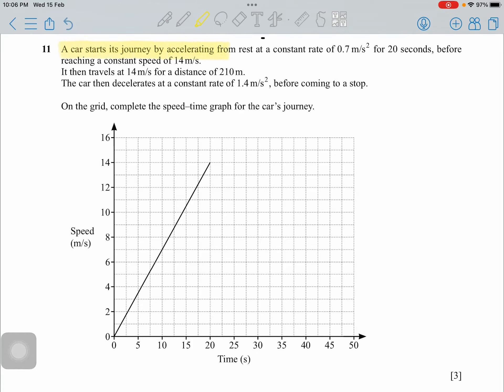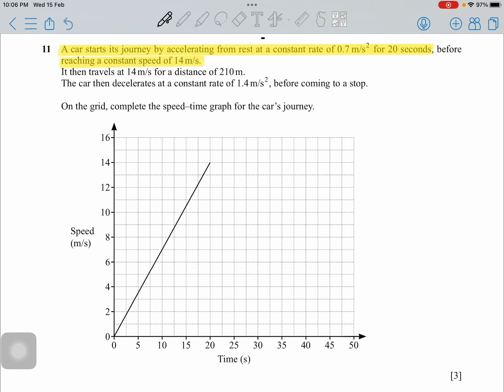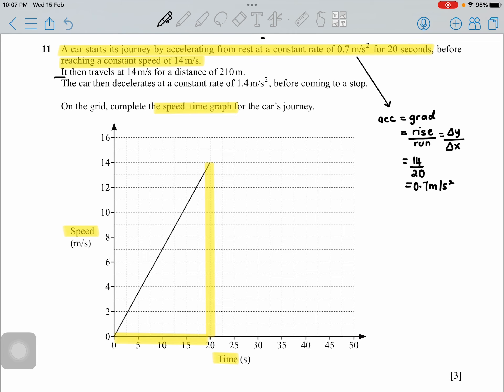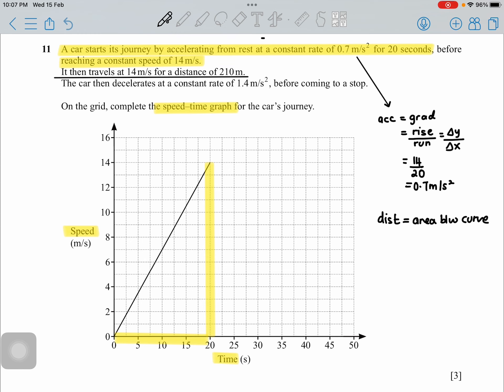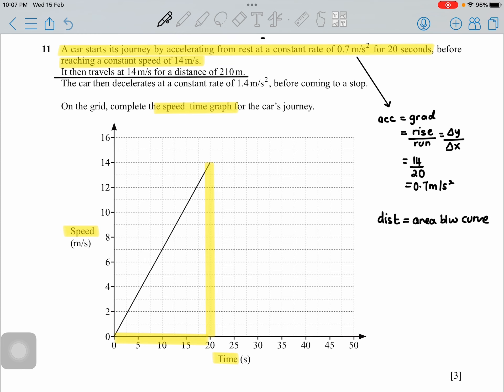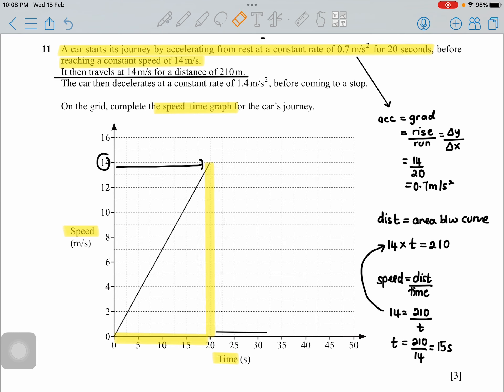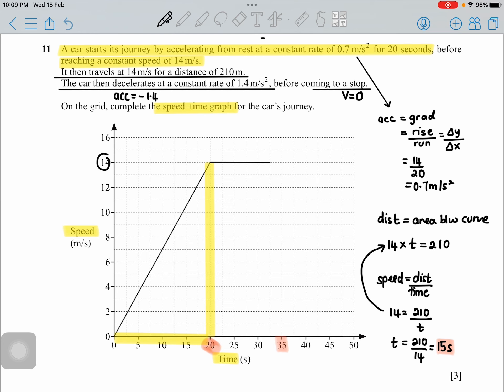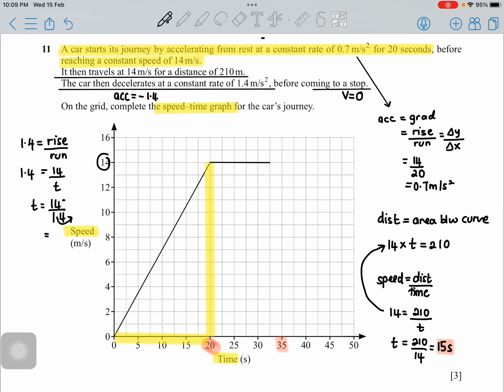0580/22/O/N/21 Question 11